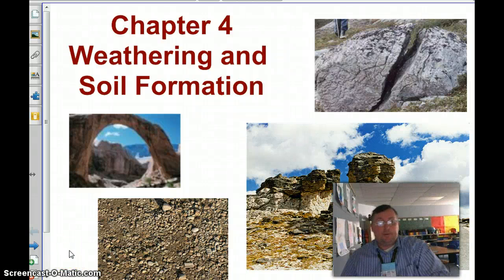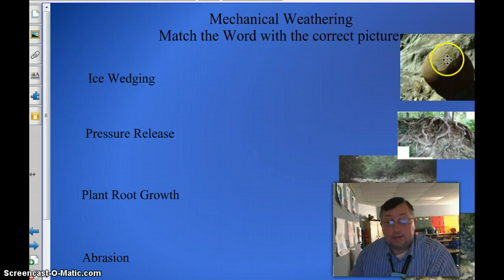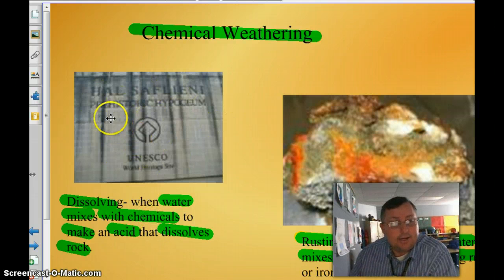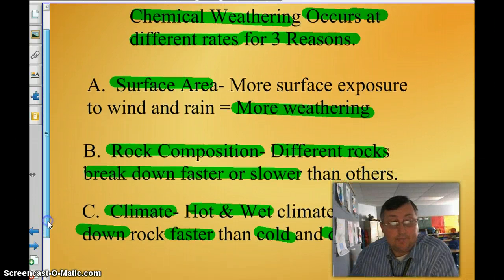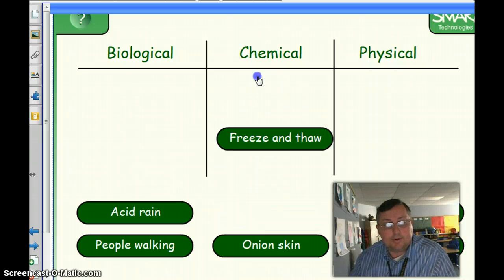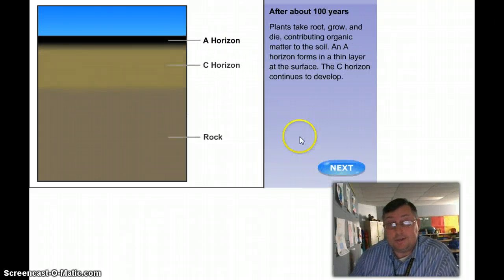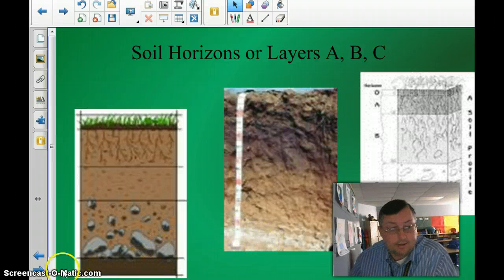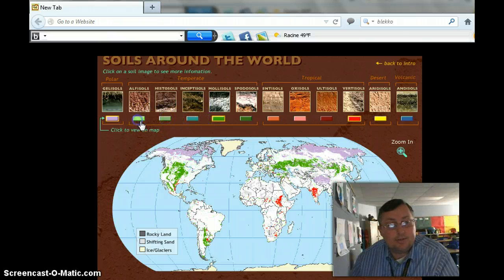Chap4.1 Weathering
Chap 4 Section 1 Weathering-Mechanical and Chemical